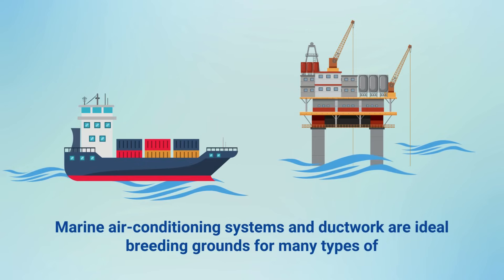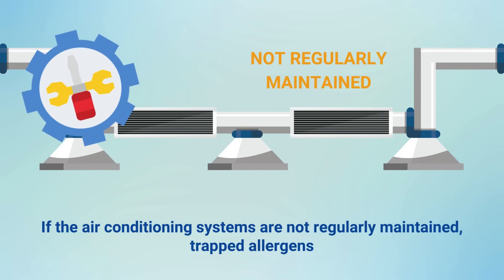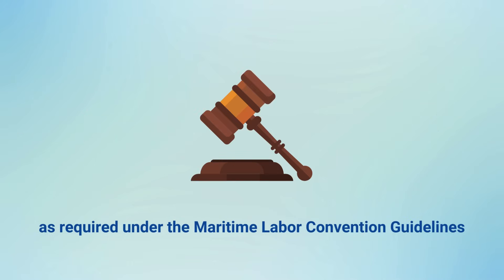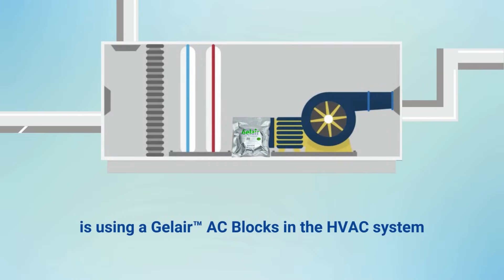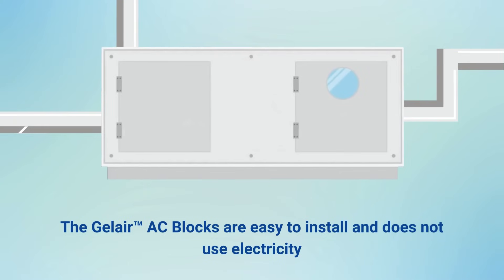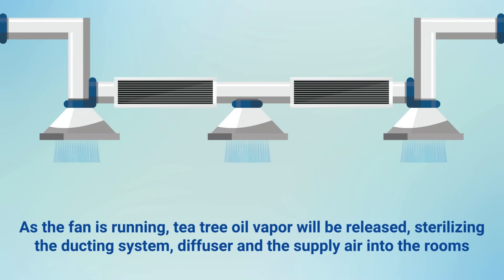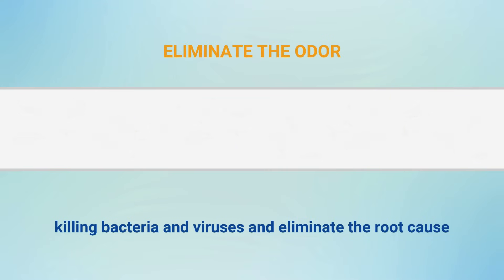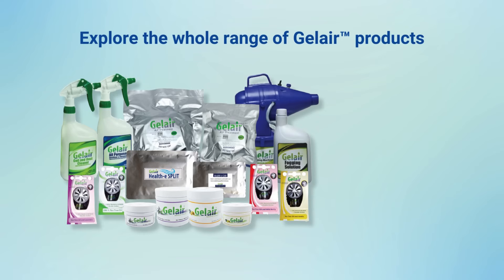Why is humidity control crucial for shipboard health? Discover a cost-effective solution with Gelair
Gelair™: Innovative Humidity Control for Superior Indoor Air Quality

Since 2008, Gelair™ has been at the forefront of humidity control solutions, particularly in the Marine and Oil & Gas industries. Our patented system is engineered to effectively manage humidity, prevent mold growth, and neutralize unpleasant odors in air conditioning systems and indoor spaces. Featuring a unique gel matrix infused with premium Australian Tea Tree Oil, Gelair™ offers a 100% natural approach to maintaining optimal indoor air quality.

Key Benefits of Gelair™ with Tea Tree Oil:

✅ Manages humidity effectively
✅ Controls mold, bacteria, and viruses
✅ Eliminates odors
✅ Enhances indoor air quality
✅ Neutralizes the environment
✅ Eliminates harmful airborne bacteria
✅ Boosts immunity

0:00 Gelair™ for Marine & Offshore Environments
0:23 Cleaning and Disinfection of AC Systems
0:48 About Gelair™ AC Blocks
1:02 Easy Installation of Gelair™ AC Blocks
1:45 Explore the range of Gelair™ Products

At The Healthy Home®, we bring excellence to marine HVAC care through Gelair™, addressing microbial contamination that commonly affects HVAC systems, on ships. By integrating Gelair™, we mitigate respiratory risks and allergies associated with mold and fungi.

Discover how Gelair™ improves humidity control and enhances indoor air quality.

Improve your indoor air quality with Gelair™ and enjoy better humidity control for a healthier environment.